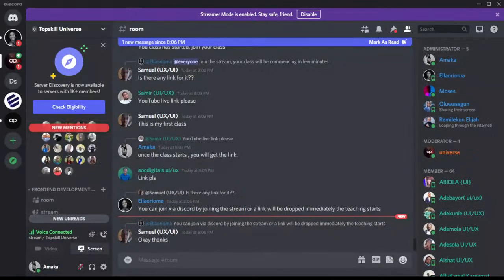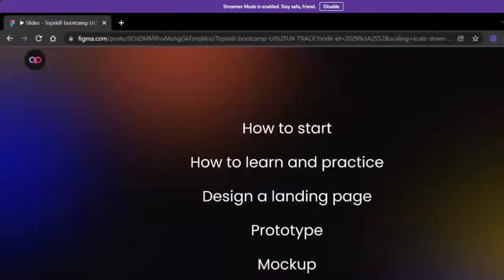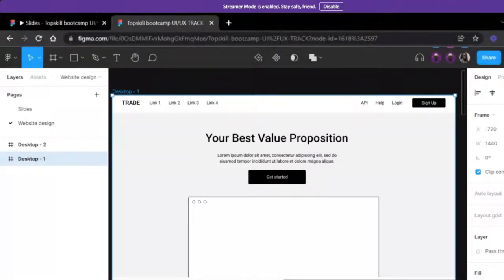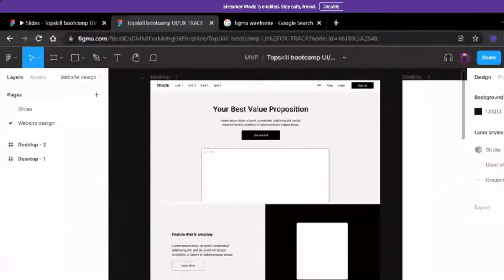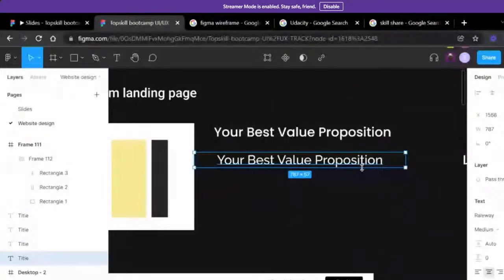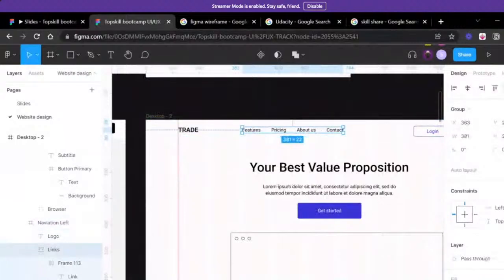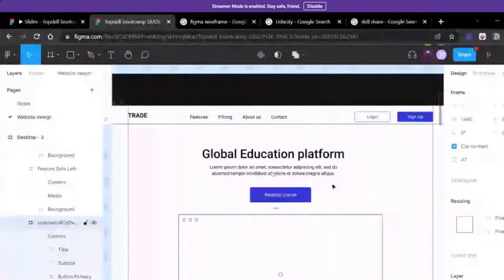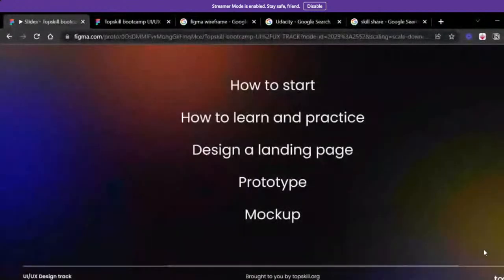4. Design Thinking (Class 2)